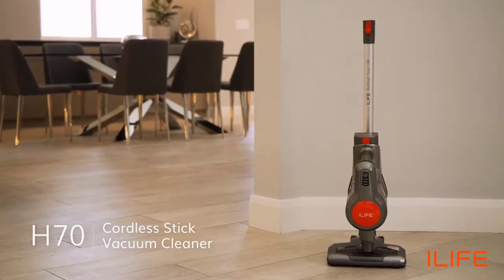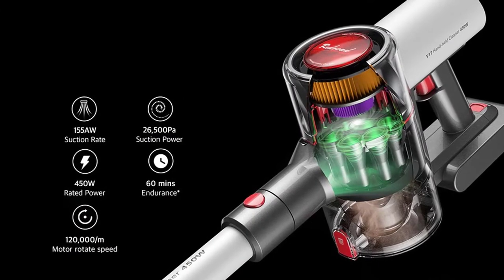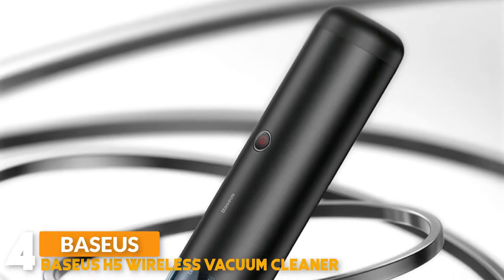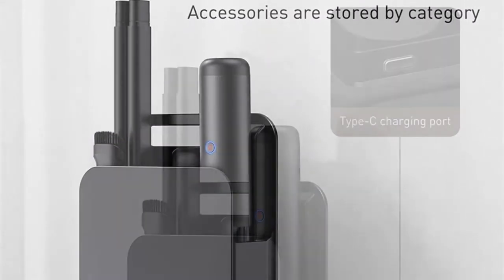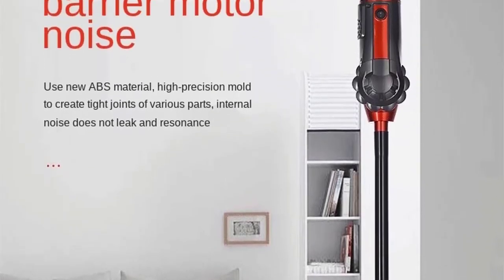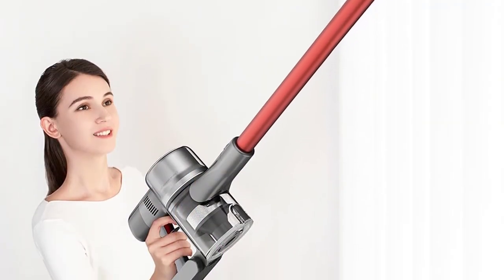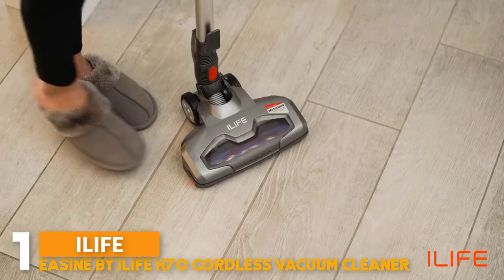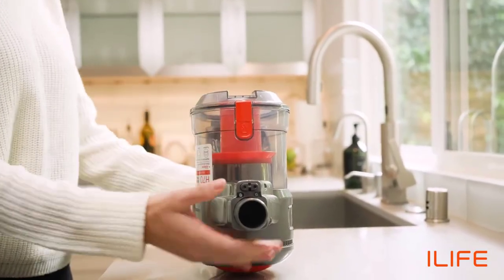Top 5 Best Budget Cordless Vacuum Cleaner | Cordless Vacuum Cleaner Review 2024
Best Cordless Vacuum Cleaner From "BEST GADGET ZONE".These Cordless Vacuum Cleaner are
very useful. You can buy these Cordless Vacuum Cleaner from Aliexpress.

Product Link:

1.ILIFE H70 Cordless Wireless Handheld Vacuum Cleaner

2.Dreame T20 Handheld Cordless Vacuum Cleaner

3.Haoyunma Mini Wired Vacuum Cleaner For Home

4.Baseus H5 Handheld Wireless Vacuum Cleaner

5.Redroad V17 Handheld Wireless Vacuum Cleaner

Cordless Vacuum Cleaner
Vacuum Cleaner Parts